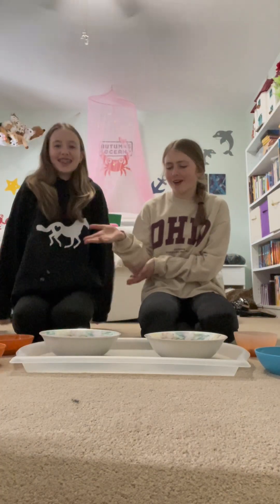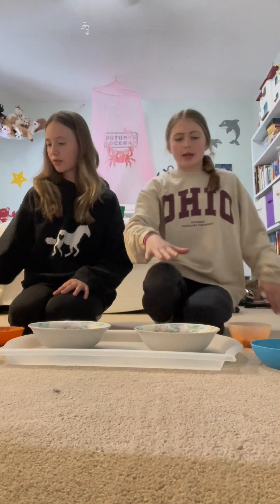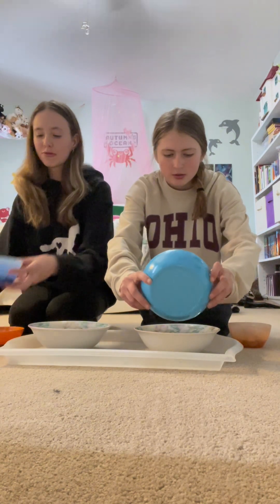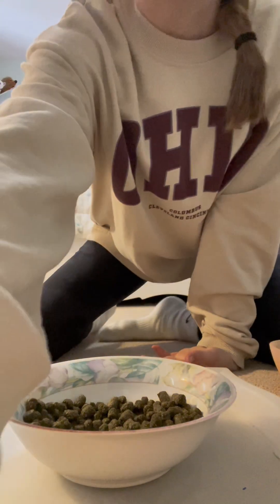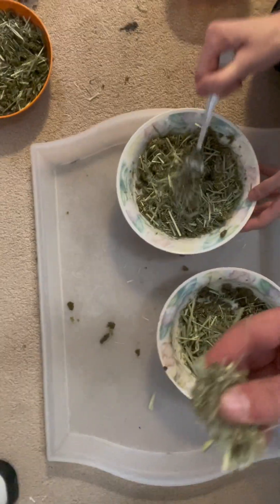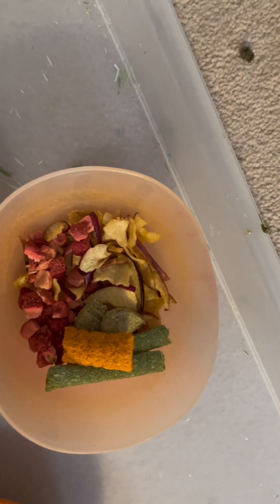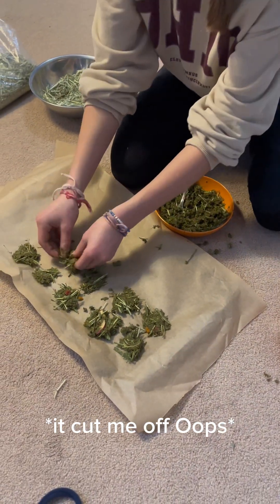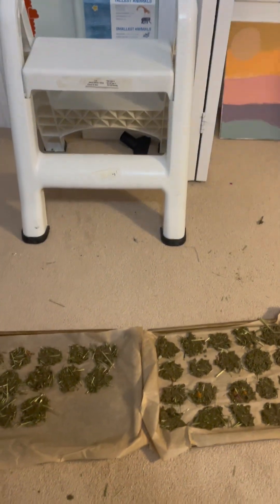Making bunny and Guinea pig cookies!!! 🍪